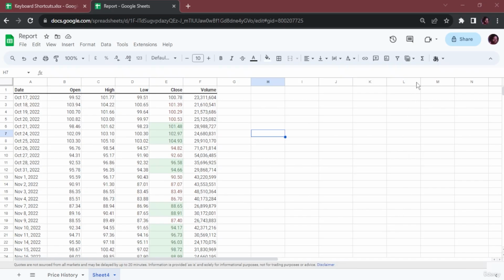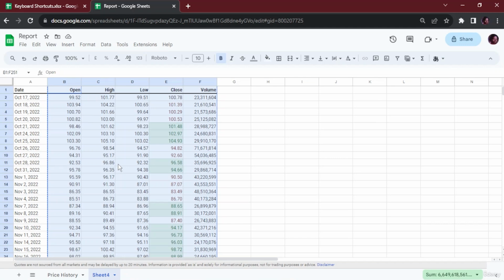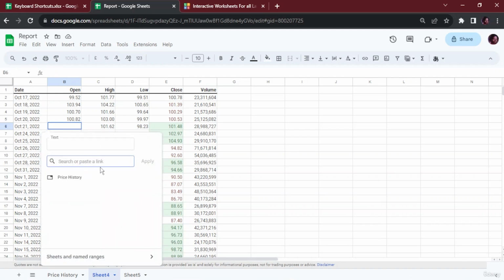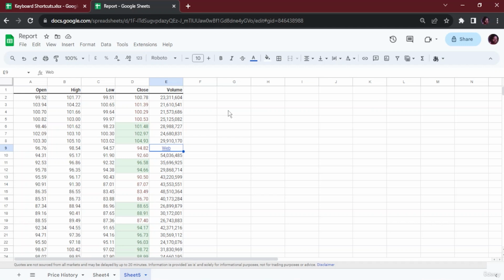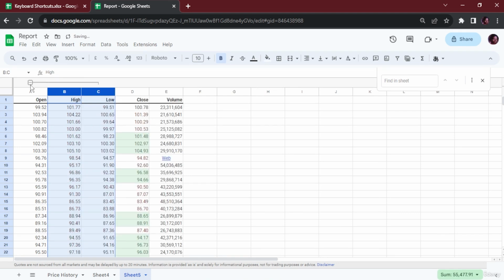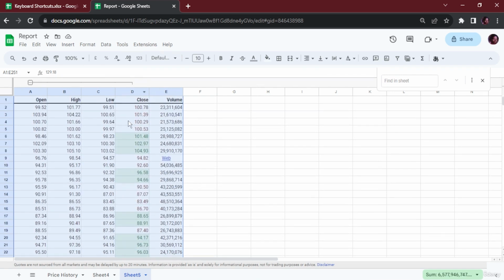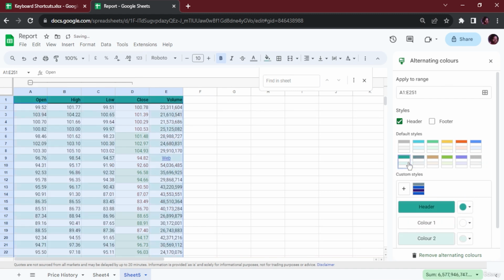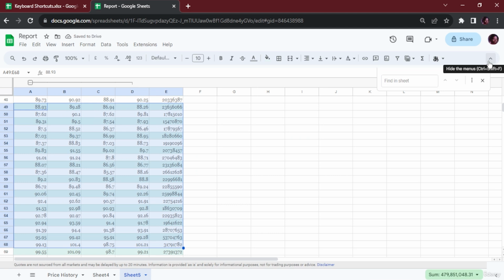Useful features for report design | Google Sheets | Lecture 6